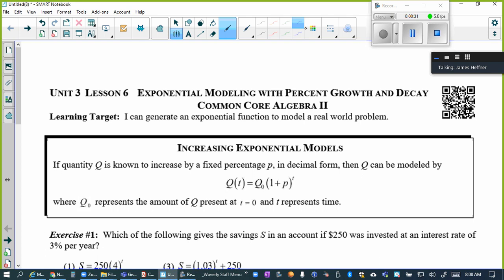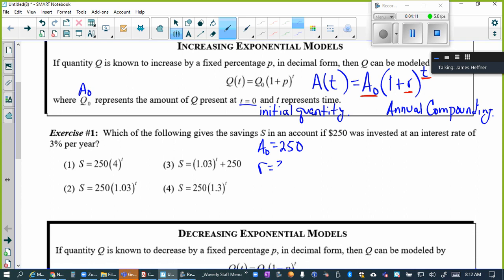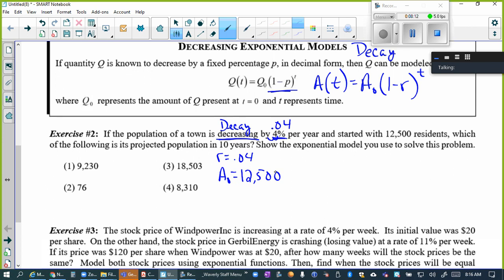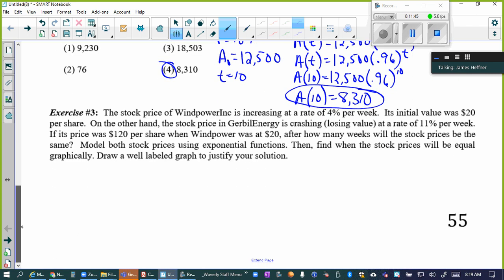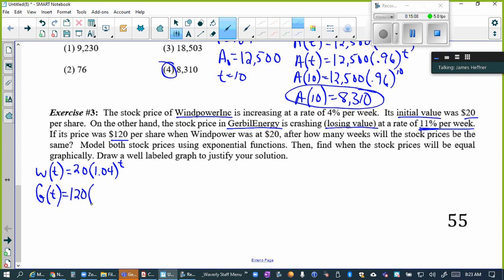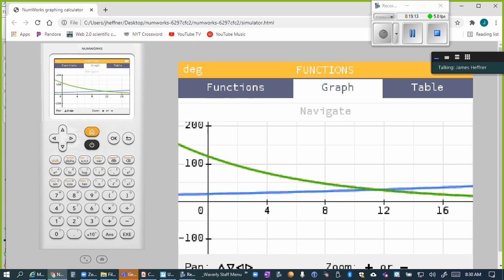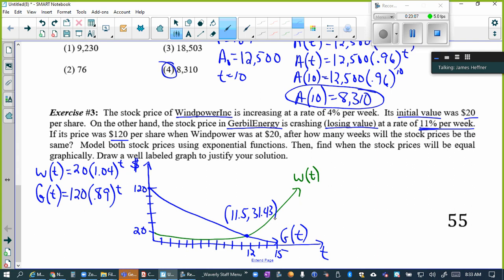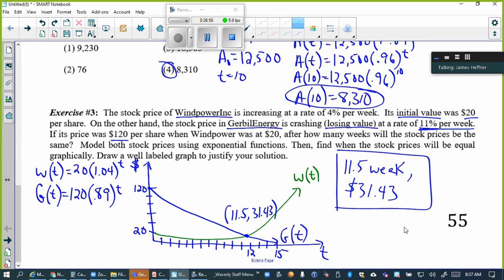Unit 03 Lesson 06 Video Lesson